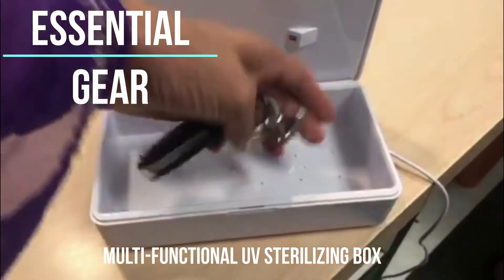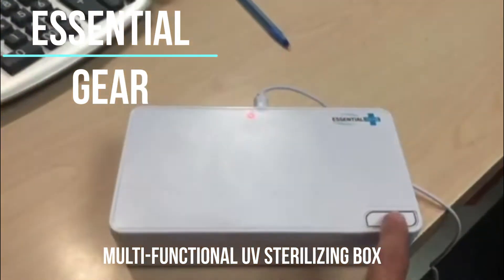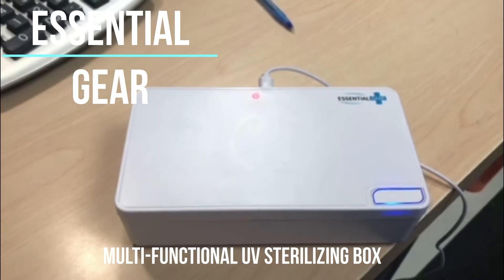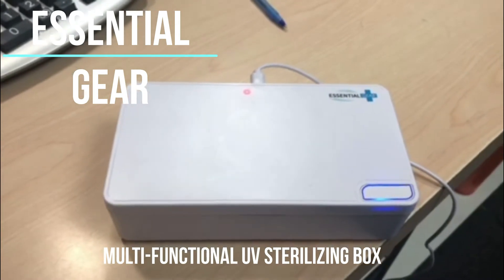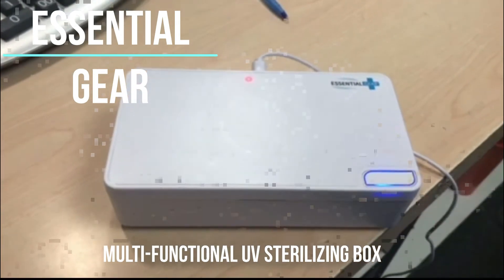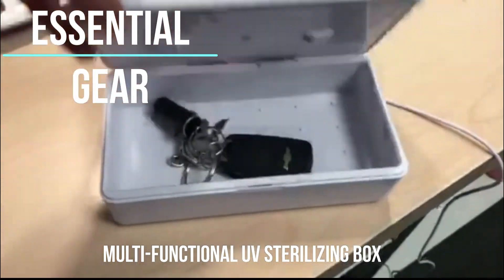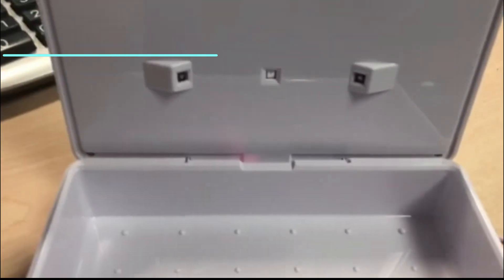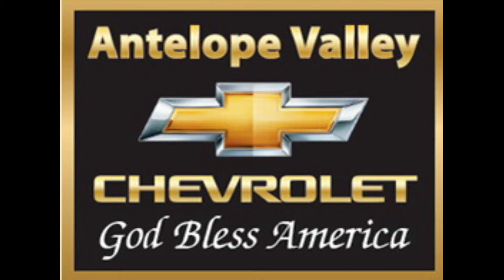Introducing our Essential Gear UV Sterilizing Box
When you bring in your car for service at Antelope Valley Chevrolet in the Lancaster Auto Mall, we sterilize your keys after we completed our work and prior to you picking up your car. We use our Multi functional UV Sterilizing Box.

It’s a disinfecting method that uses short wavelength ultraviolet light.

Its one more step our Chevrolet family is using to protect your family.